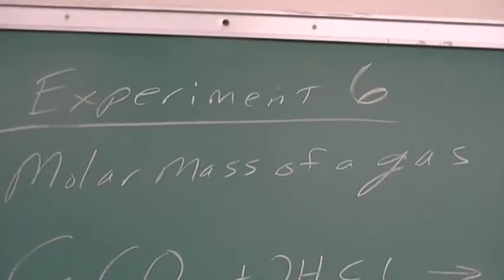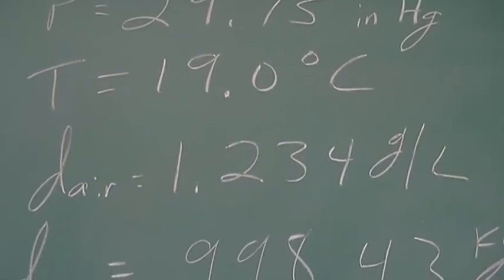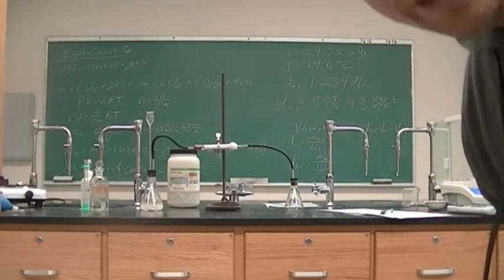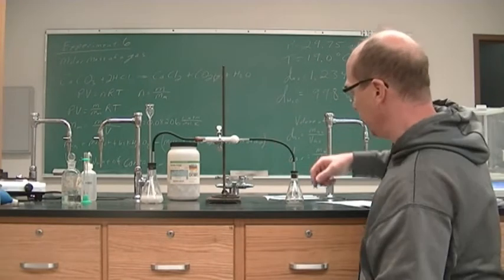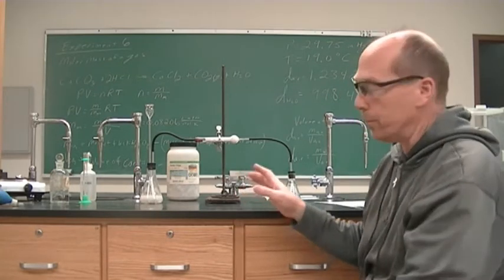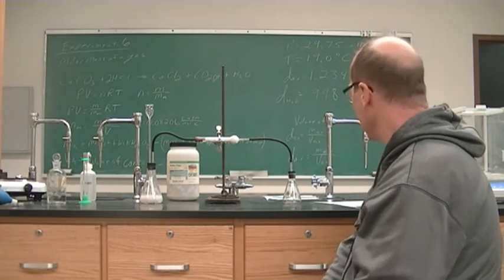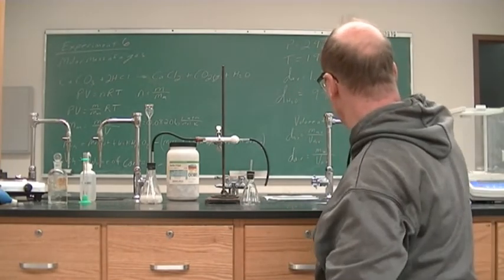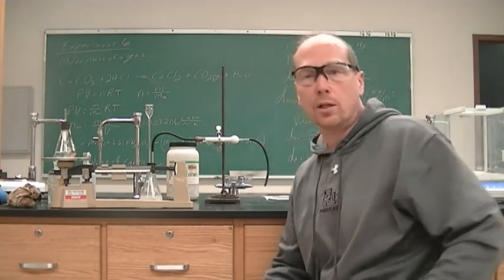Exp 6 Molar Mass of a Gas